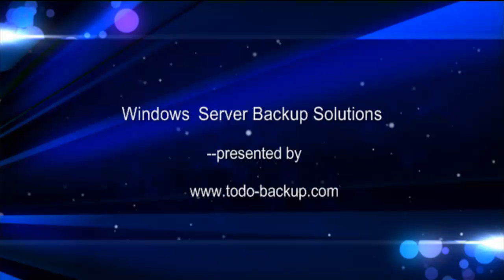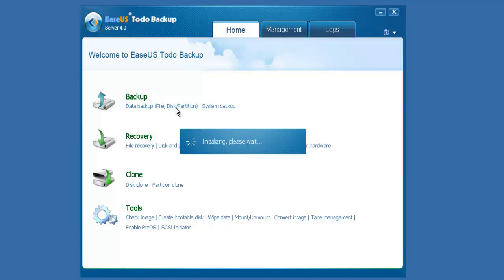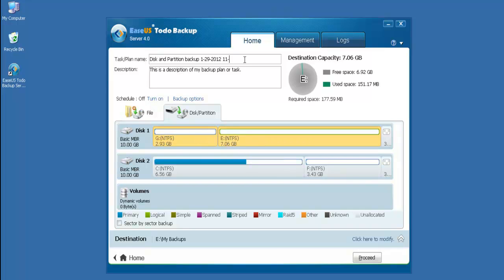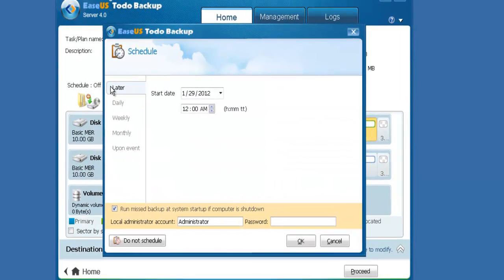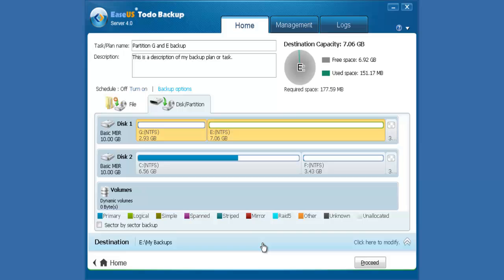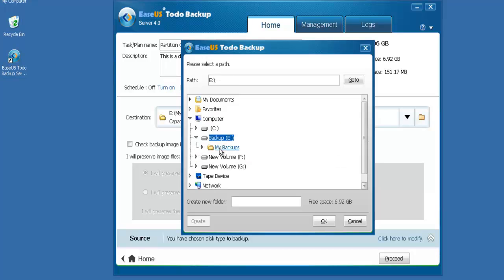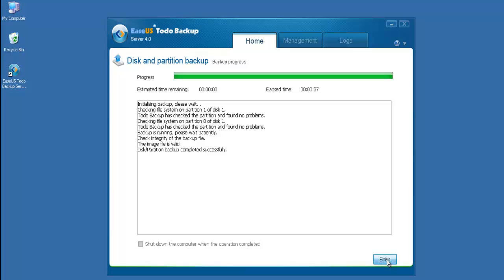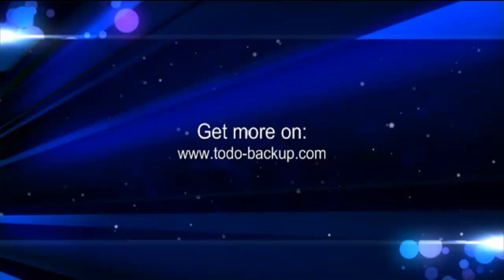Server backup solutions to backup Windows Server 2000/2003/2008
EaseUS Todo Backup solutions for  Windows Server users to backup Windows Server 2003/2008/2000 system state, hard disk/partitions, crucial documents, etc to Local hard disk, tape device, NAS device as well as other places with all important data being protected.